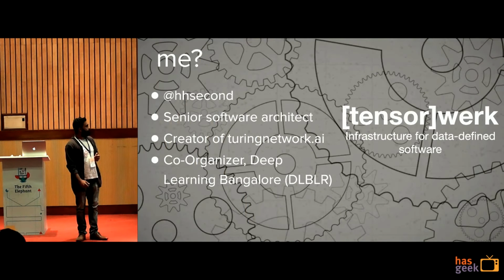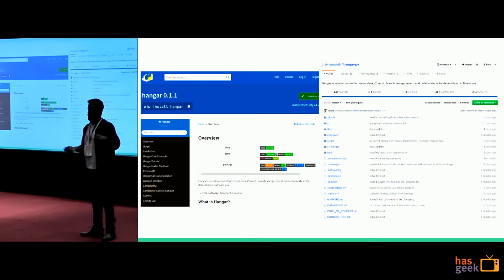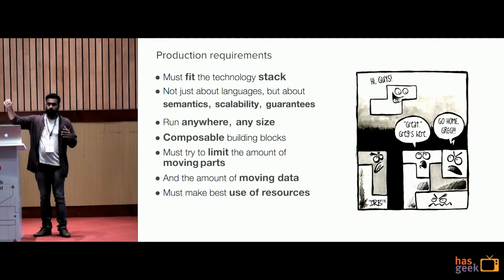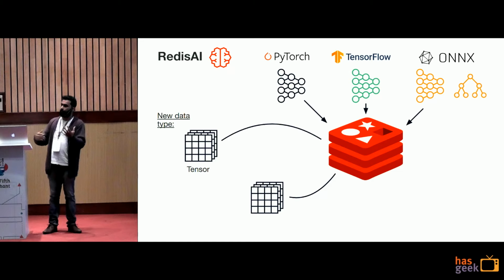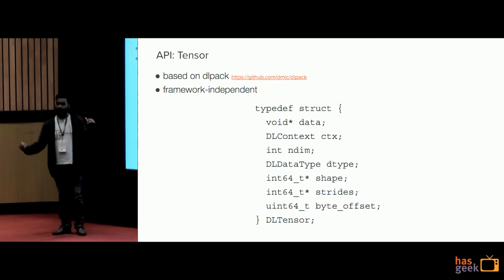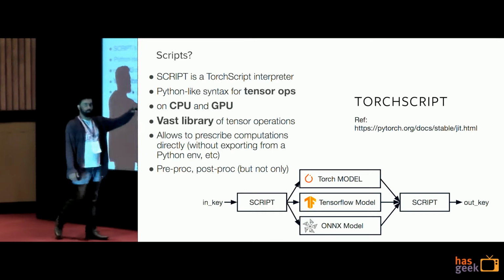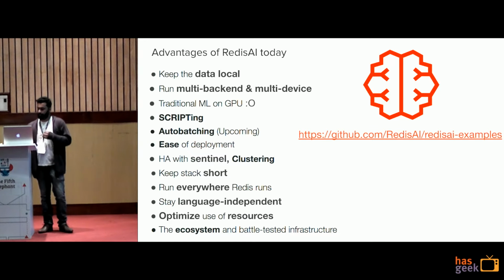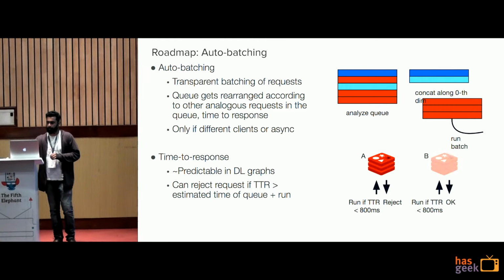Taking deep learning to production with RedisAI - Sherin Thomas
Taking deep learning models to production, and doing so reliably, is one of the next frontiers of DevOps. This talk introduces RedisAI, a joint effort by [tensor]werk and RedisLabs. RedisAI is a Redis module that adds tensors & graphs as Redis data types, enabling execution of deep learning graphs on the CPU and GPU using multiple backends (PyTorch, TensorFlow, and ONNXRuntime) simultaneously, while exposing a full tensor API for scripting. In this talk, we will demonstrate deploying a deep learning model to production in a highly available environment and lay down the roadmap towards 1.0.

Year 2018 was the year of model servers. There were numeroius initiatives for building a reliable, interoperable deep learning deployment toolkits but so far we don’t have an easy tool that can reliably handle the deep learning models from all the frameworks. With the advent of Redis modules and the availability of C APIs for the major deep learning frameworks, it is now possible to turn Redis into a reliable runtime for deep learning workloads, providing a simple solution for a model serving microservice. In this talk we will introduce RedisAI, a joint effort by [tensor]werk and RedisLabs that introduces tensors and graphs as new Redis data types and allows to execute graphs over tensors using multiple backends (PyTorch, TensorFlow, and ONNXRuntime), both on the CPU and GPU. The module also supports scripting with TorchScript, which provides a Python-like tensor language that can be used to facilitate pre- and post-processing operations, like input shaping or output ensembling. In addition, thanks to its support for the ONNX standard, including ONNX-ML, RedisAI is not strictly limited to deep learning, but it offers support for general machine learning algorithms. In this talk, we will demonstrate a full journey from training a model to deploying to production in a highly available environment. Last, we will lay down the roadmap for the future, like automated batching, sharding, integration with Redis data types (e.g. streams) and advanced monitoring. The talk will include sample code, best practices and a live demo.

I am working as a part of the development team of tensorwerk, an infrastructure development company focusing on deep learning deployment problems. I and my team focus on building open source tools for setting up a seamless deep learning workflow. I have been programming since 2012 and started using python since 2014 and moved to deep learning in 2015. I am an open source enthusiast and I spend most of my research time on improving interpretability of AI models using TuringNetwork. I am part of the core development team of Hangar and RedisAI and a constant contributor to PyTorch source. I also have authored a deep learning book. I go by hhsecond on internet